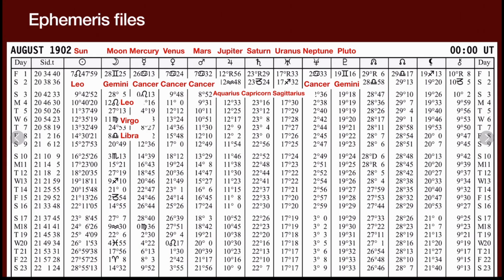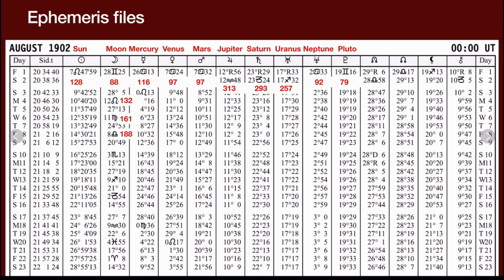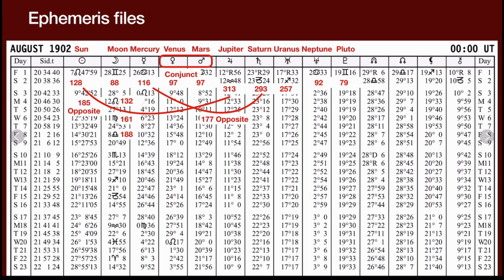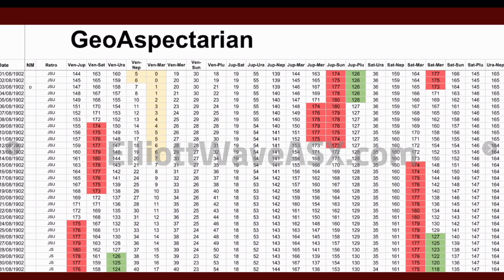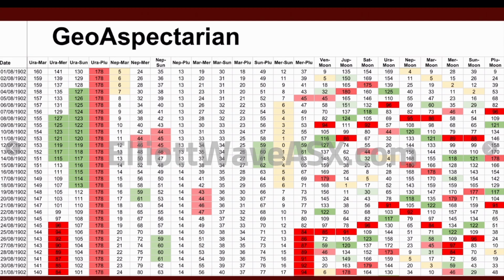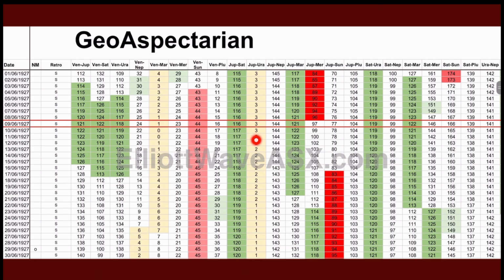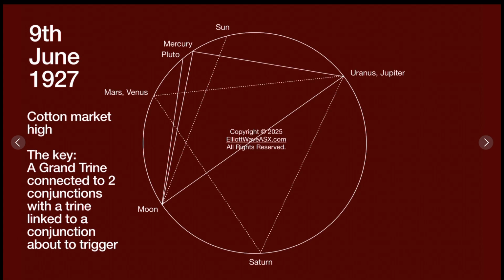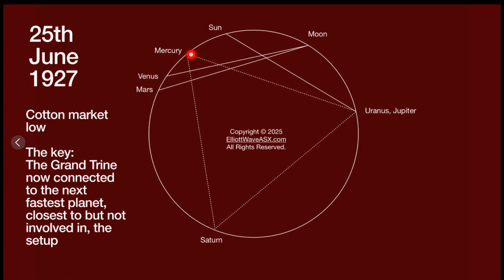How the Gann Symbol is used (Part 14)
Discover the Mysteries of WD Gann!

In this captivating video, we delve deep into the enigmatic world of Gann’s unique theories that intertwine cycles, astrology, and market forecasting.

Have you ever wondered how planetary movements influence economic trends? Join us as we unravel Gann's groundbreaking methods, revealing the uncanny connections between cycles and cosmic forces!

From trading strategies to astrological influences, this video has it all. Don't miss out on gaining insights that could change your trading game forever!

0:00 Intro
0:18 Gann’s Symbol
0:37 Gann’s Research
3:15 Angles Revealed
4:19 Ephemeris
5:49 Research done for you
8:25 Aspectarian files
9:04 Grand Trine Setup Pattern
11:46 Ending Pattern